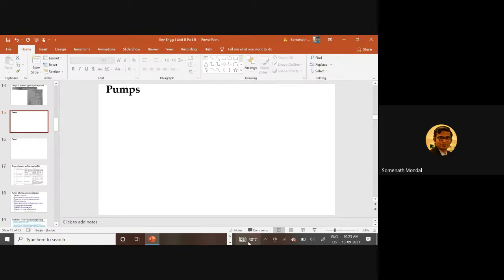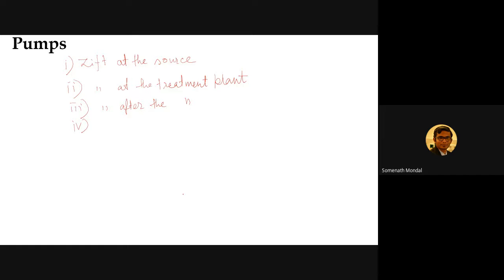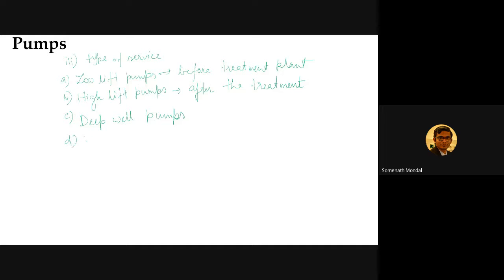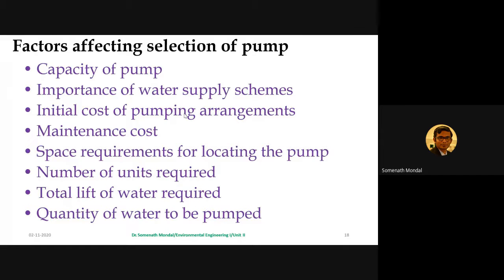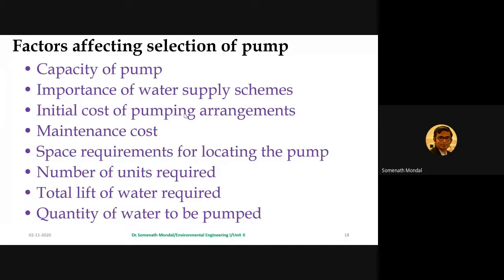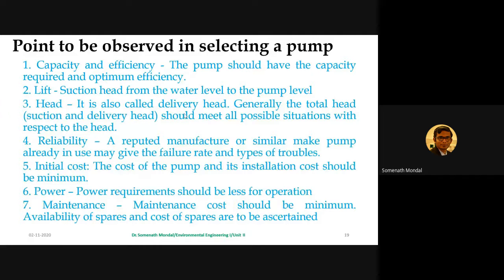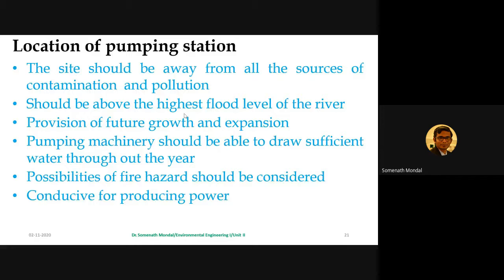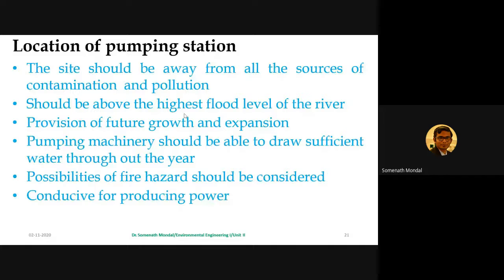Env I Lec 17; Dr. Somenath Mondal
Pumps for water supply